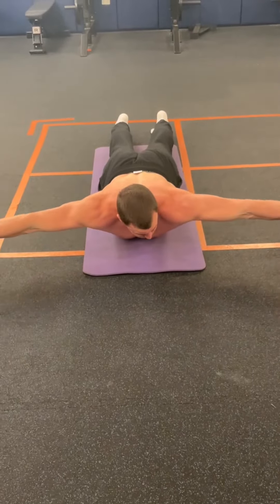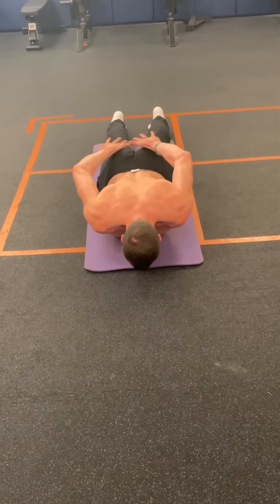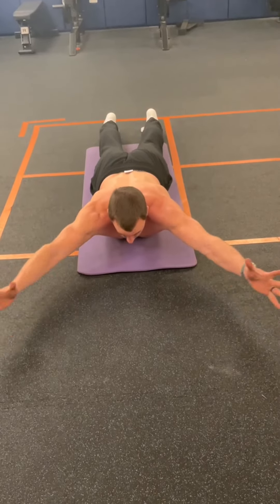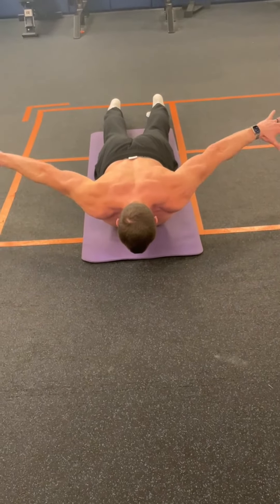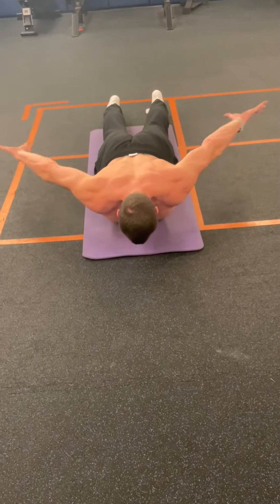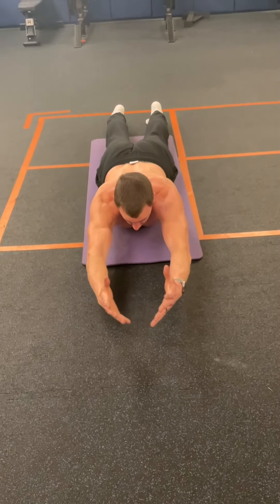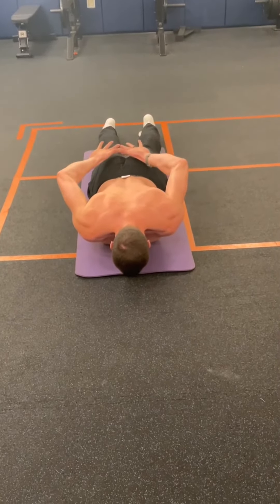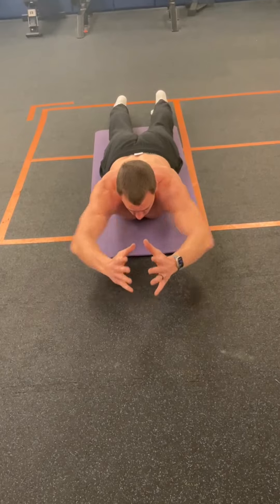VIP Exercise Library - Bear Hugs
3 sets of 6 - 8 reps